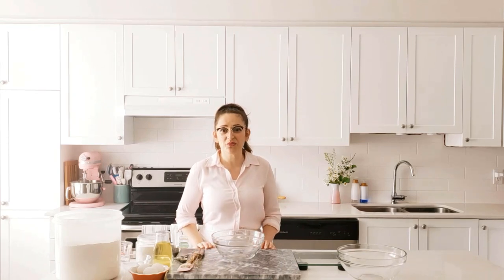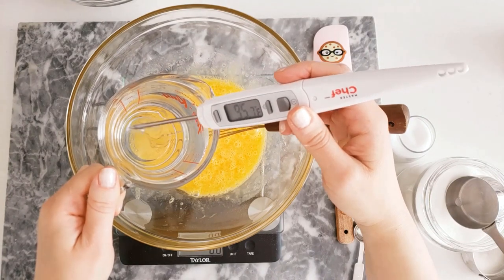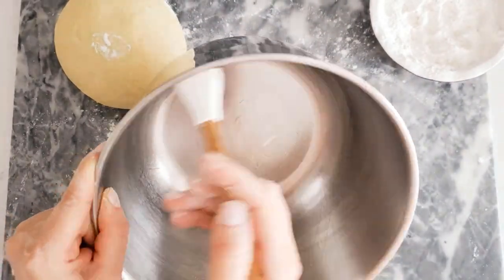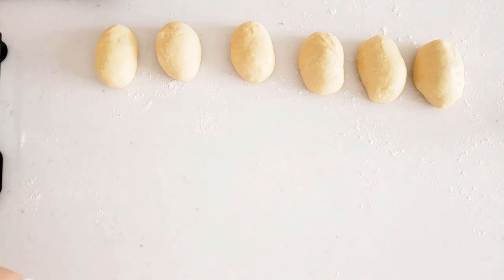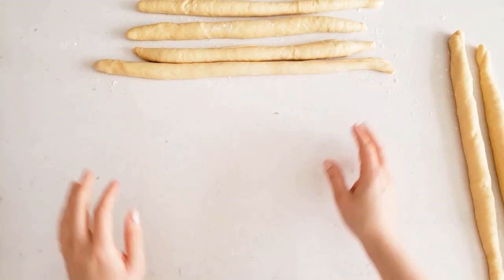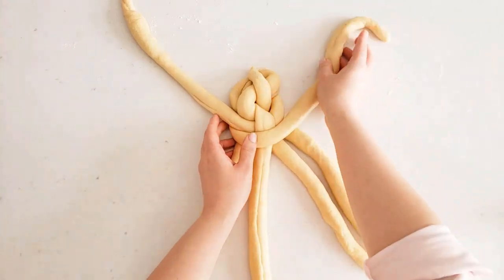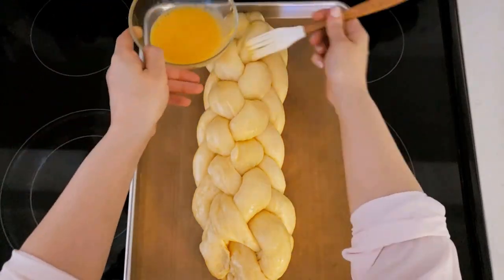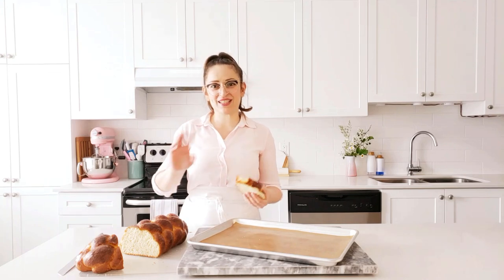How To Make Challah Bread I Delicious Recipe And Easy Braiding Technique!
Challah Bread is one of the best breads! Simple to make with an amazing flavor! Once you try this 6 braided challah, you'll be making it over and over again.

Challah Bread
Ingredients:
3 ½ Cups AP Flour (500 grams)
1 tsp kosher salt (8 grams)
1 ½ tsp Instant Yeast (7 grams)
1/3 Cup Sugar (70 grams)
3 Large Eggs (135 grams)
¼ Cup Oil (60 grams)
½ Cup+2Tbps Warm Water (150 grams)
Preparation:
Mix together the flour, salt, yeast and sugar and set aside. In a separate bowl mix the eggs, oil and water. Combine the dry and wet ingredients, using a whisk and then a spatula. Once all the flour is added, transfer the dough onto the work surface and knead for 8-12 minutes, or until the dough bounces back when pressed. Transfer the dough into an oiled bowl and cover tightly with a plastic wrap. Let the dough proof either in the oven with the oven light on for 1.5-2 hours or in any draft free space. After 1.5-2 hours, divide the dough into 6 equal pieces. Shape the pieces into buns, cover with a clean kitchen towel and let them rest for 10-20 minutes. Now, stretch each piece into a long oval using a rolling pin. Once stretched, roll the strand up and then using your finger roll and elongate the strand, making sure to taper it at the ends. Repeat the same process for all 6 strands.
Attach the strands at the top by squeezing them together and then start braiding by placing the outer left strand to the right and then outer left strand to the left. Now place the outer right strand to the middle. Now left bottom strand goes to the right and then left outer strand goes to the middle. Right strand goes to the left and the right outer strand goes to the middle. Repeat the pattern until you reach the end of the dough and then squeeze it together and tuck the dough underneath. Do the on each end of the braid and then place it onto a baking tray. Prepare and eggwash with 1 egg and 1 Tbsp water and brush the braid with egg wash. Cover the braid with plastic wrap and let it rest and proof at room temperature for 1.5 hours. After 1.5 hours, preheat the oven to 350 °F (177 °C). Once the oven is ready, gently brush the braid with the eggwash one more time and then bake for 35 minutes, or until a thermometer reads 190 °F (88 °C). Let it rest for 20-30 and enjoy!